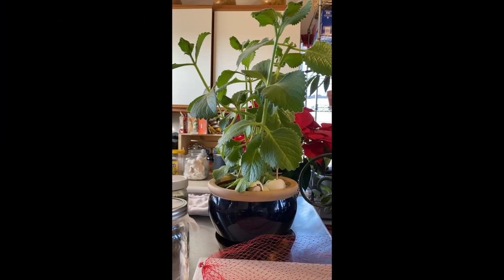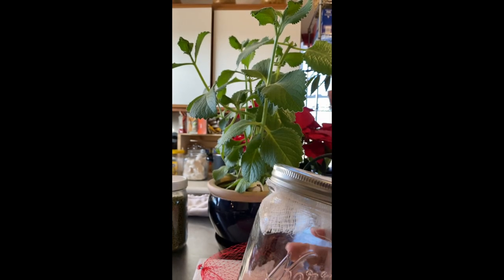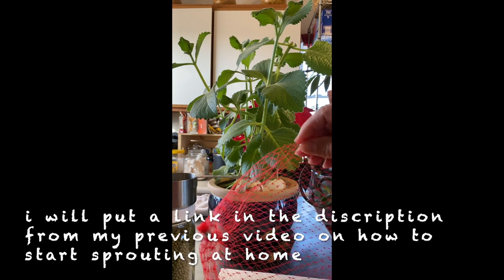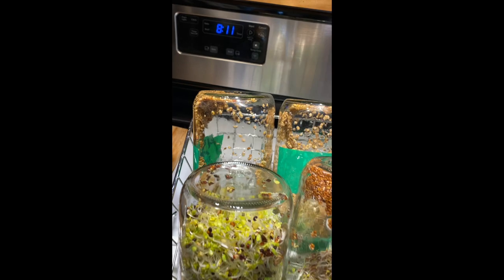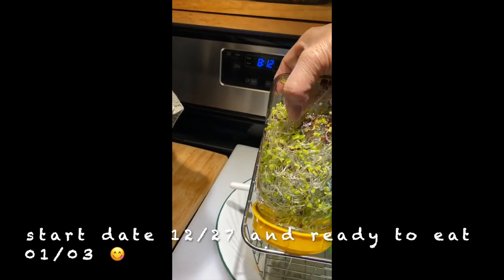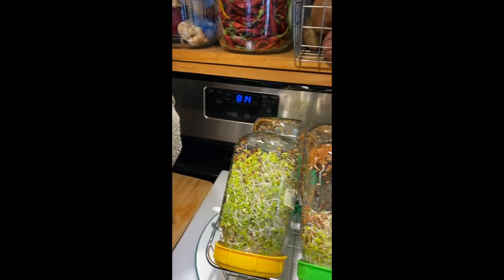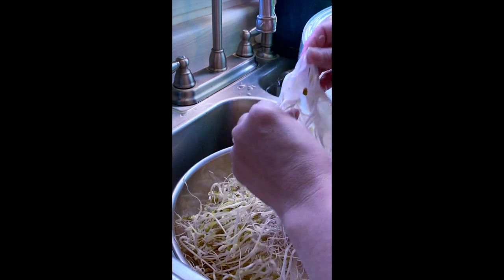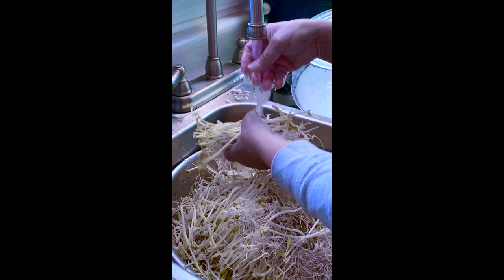Sprouting Broccoli, Mung beans, Alfalfa & Clover